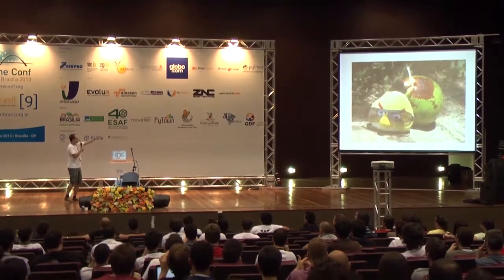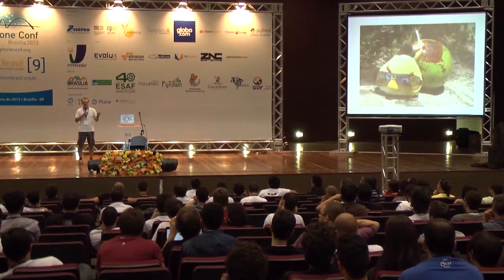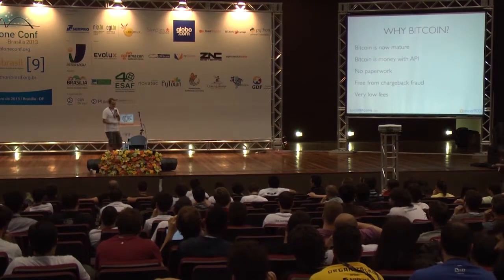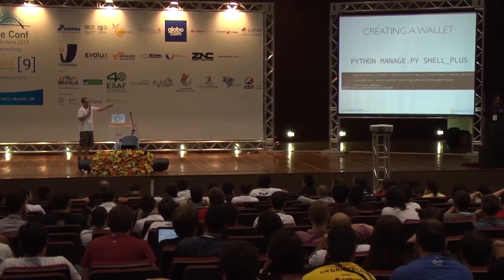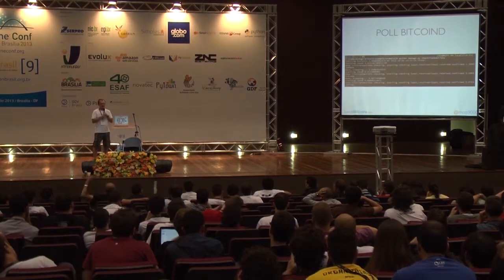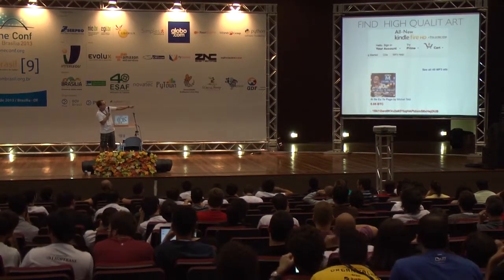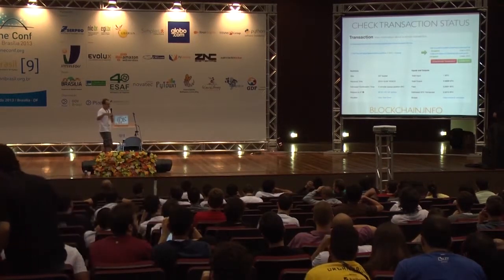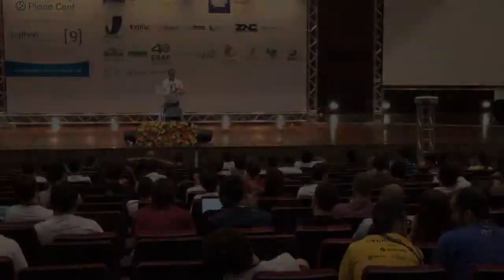Lightning Talk 21 - Bitcoin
Palestra Relâmpago - Lightning Talk by Mikko Ohtamaa at Plone Conference 2013 and PythonBrasil[9] - Brasília / Brasil